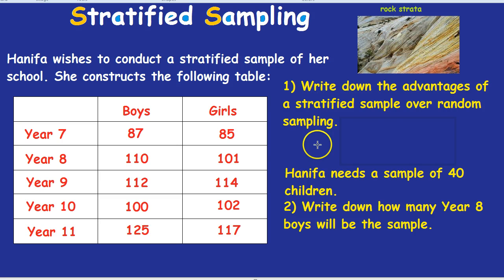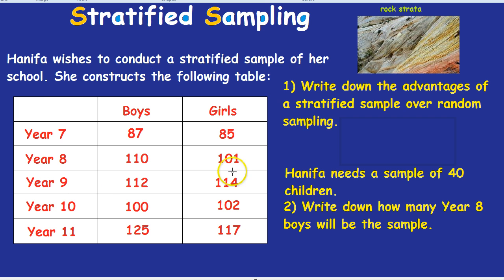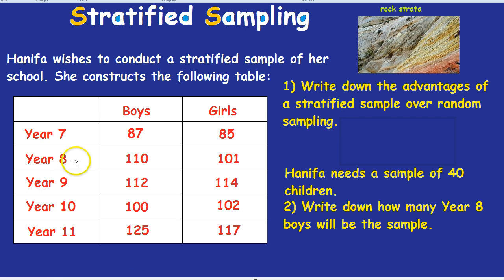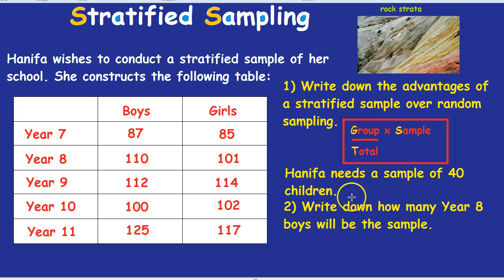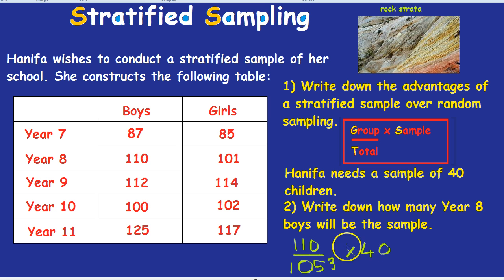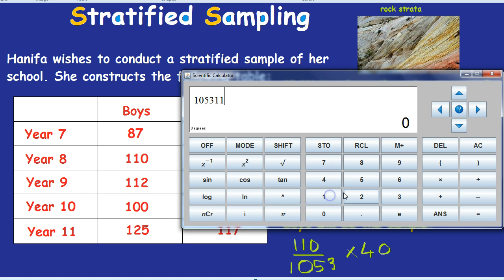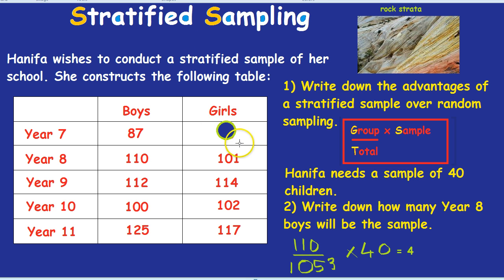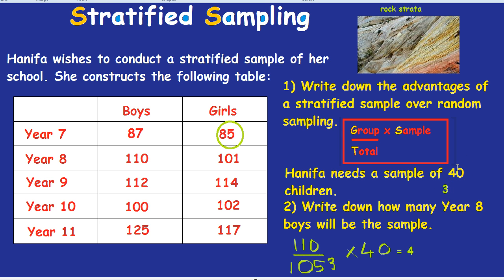Stratified Sampling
How to do stratified sampling. Group divided by total, multiplied by sample. the reasons why and a quick look at what strata are. Compared against random sampling.